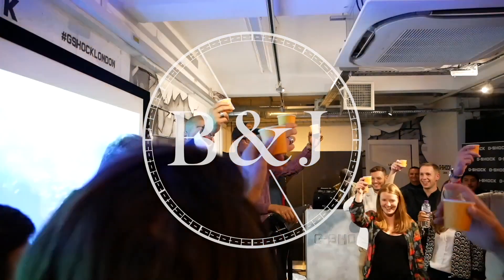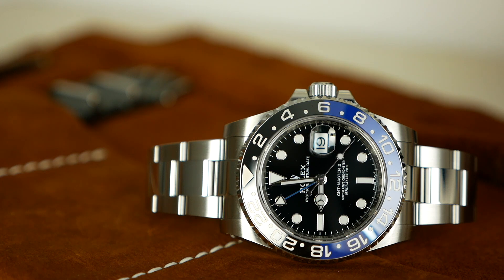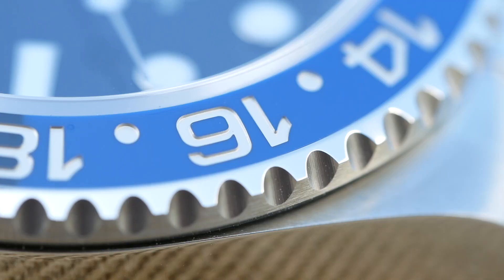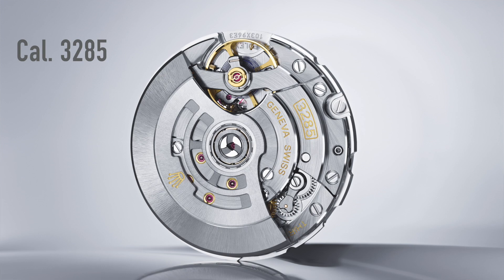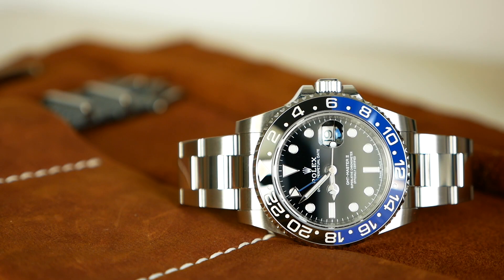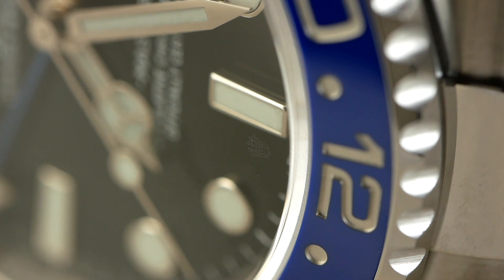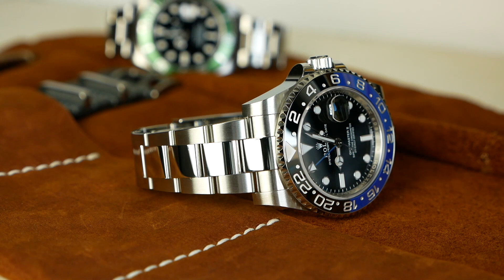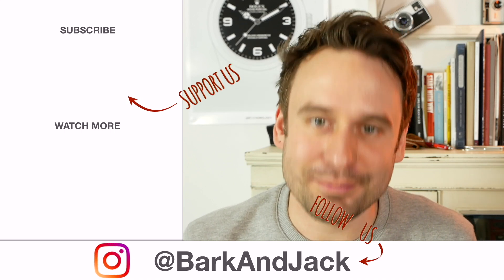What I Love and Hate about the Rolex Batman - GMT Master II Ref. 116710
Hi Guys,

So I've had my Rolex Batman (GMT Master 116710 BLNR) about 2 weeks, so I thought it was time I did a review of the watch. A lot of the watches I buy have 2 purposes,  to be amazing watches and to increase in value / make money. The Rolex Batman is a great investment watch and will increase in value.

Let me know what you think about the Rolex Batman (116710BLNR) vs the Rolex Kermit (16610LV),

Hands-on review rolex batman, rolex got master 2 116710, hands on review of rolex gmt master, rolex gmt master vs submariner, rolex Pepsi vs hulk, rolex batman vs hulk, rolex batman vs kermit, rolex Pepsi vs batman, which rolexes to invest in? Which watches to invest in? How to make money from watches, which rolexes make money, is rolex a safe investment?, how to buy a rolex,